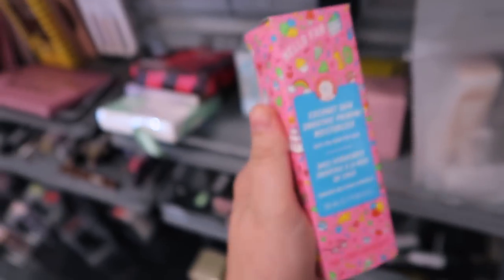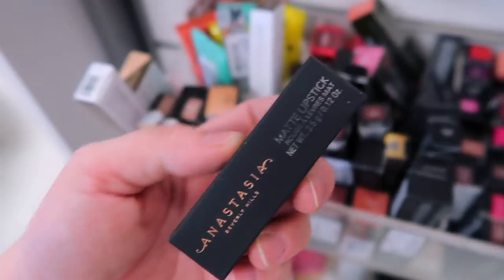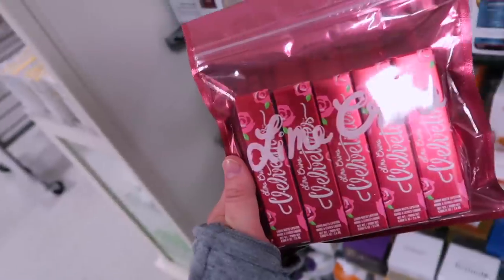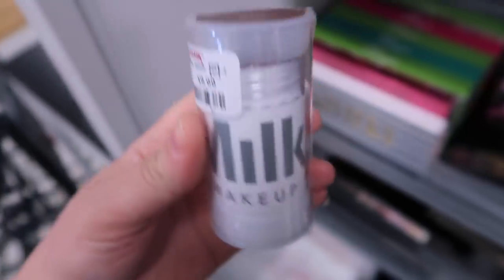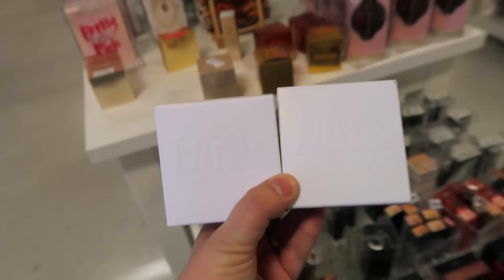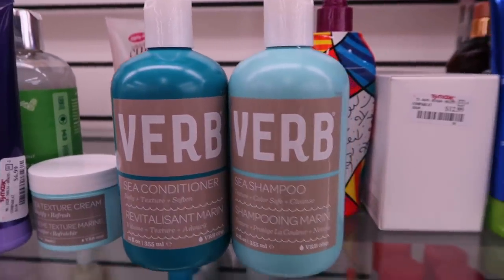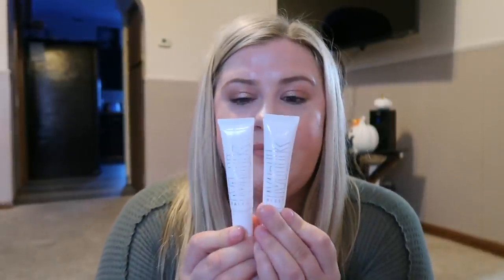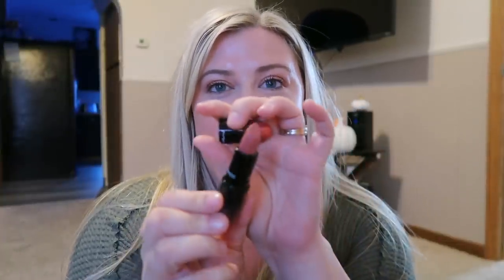NEW MAKEUP AT TJ MAXX - TOO FACED GINGERBREAD, BECCA HIGHLIGHT JACKPOT, + TONS OF NEW MILK MAKEUP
TJ MAXX had so many great makeup finds this week! I can't believe all the new stuff from Becca & Milk Makeup! We even saw the Too Faced Gingerbread palette which is crazy!